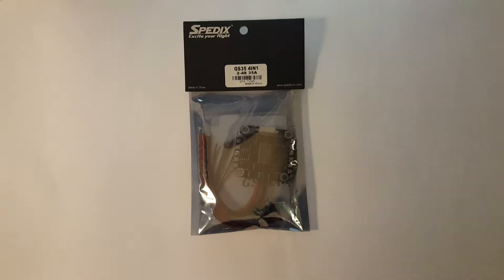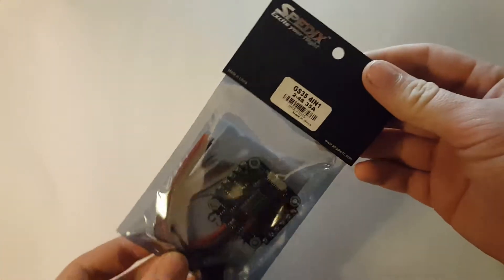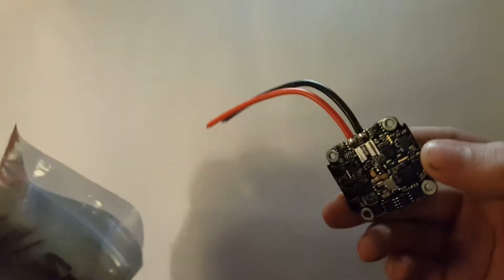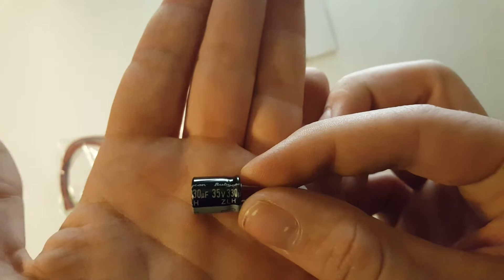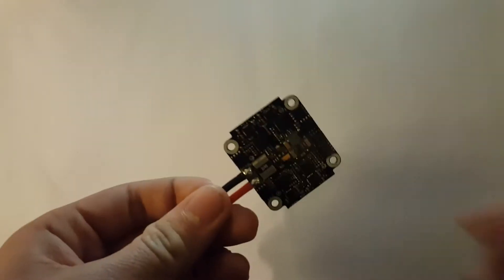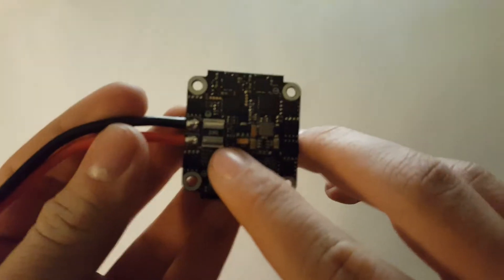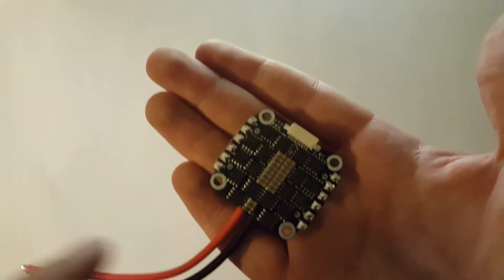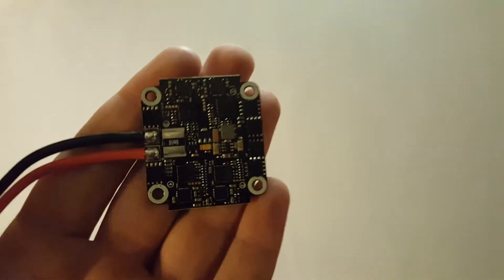Spedix gs35 4in1 Esc // Quick look and unboxing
In this video I take a quick look at the new Spedix gs35 4in1 Esc.